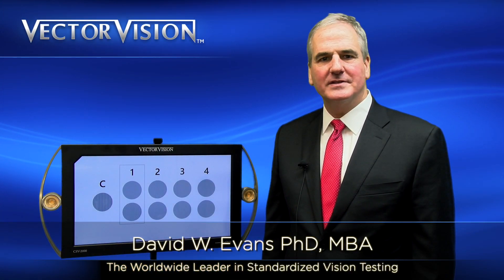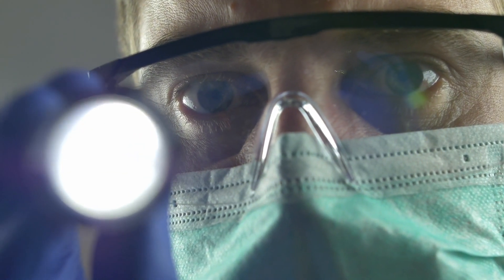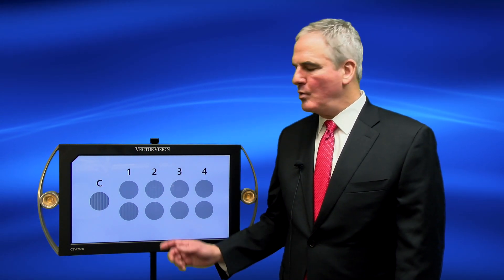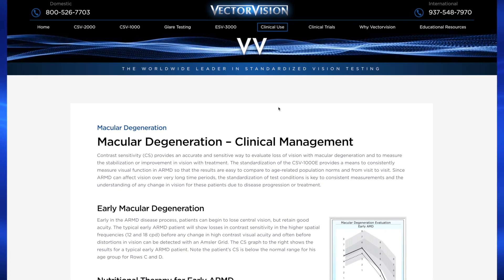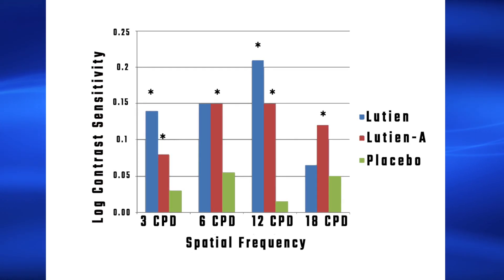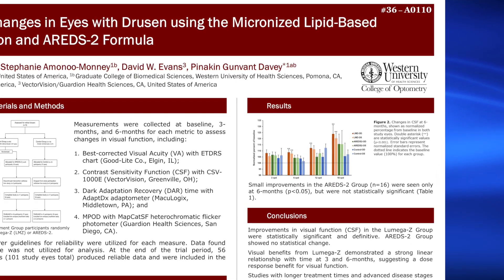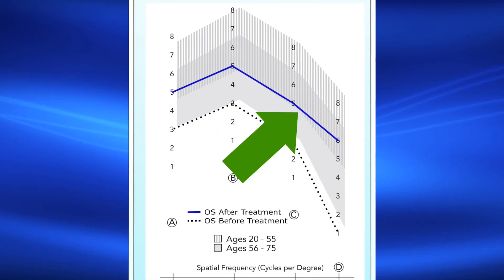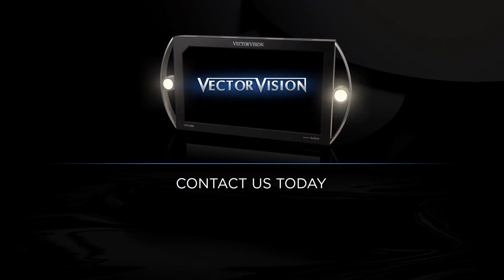Contrast Sensitivity for Macular Degeneration Patients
Contrast sensitivity (CS) provides an accurate and sensitive way to evaluate loss of vision with macular degeneration and to measure the stabilization or improvement in vision with treatment. The standardization of the CSV-1000E provides a means to consistently measure visual function in ARMD so that the results are easy to compare to age-related population norms and from visit to visit. Since ARMD can affect vision over very long time periods, the standardization of test conditions is key to consistent measurements and the understanding of any change in vision for these patients due to disease progression or treatment.